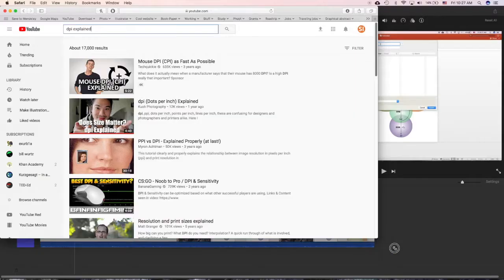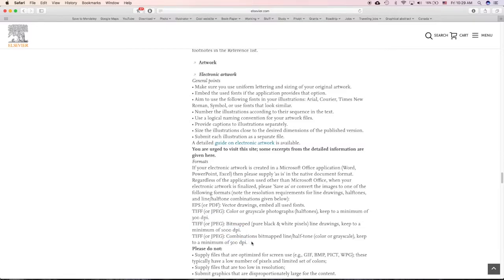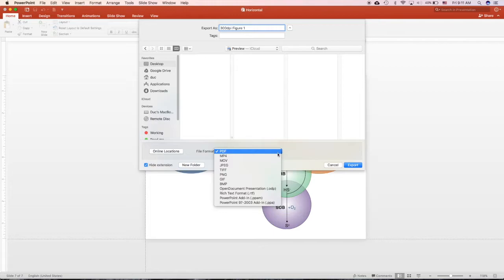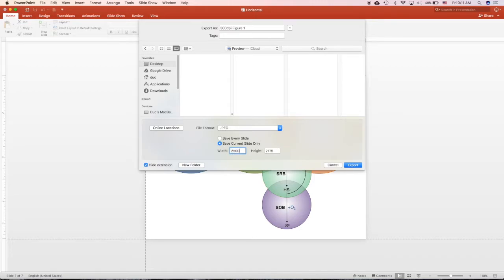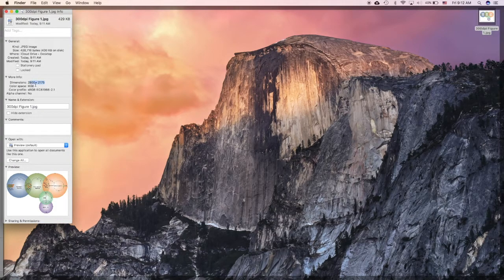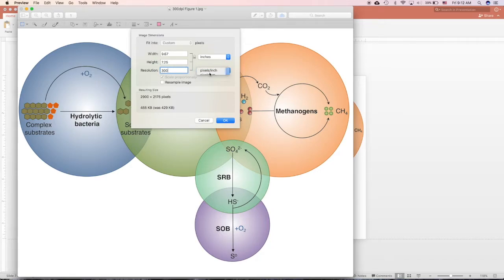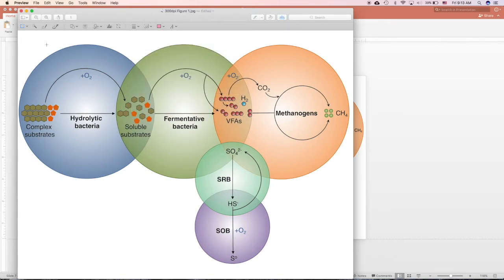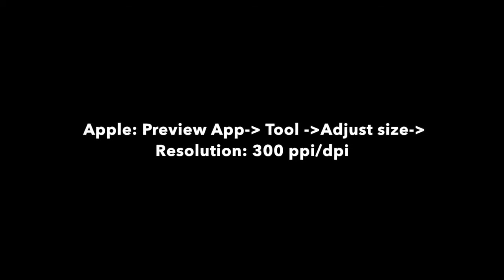Export 300 dpi image for Elsevier Publication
1 minute to convert/export an image file to 300 dpi as requirement of Elsevier and other publisher. Just for Apple computer/laptop.